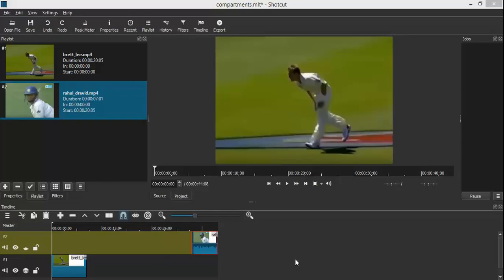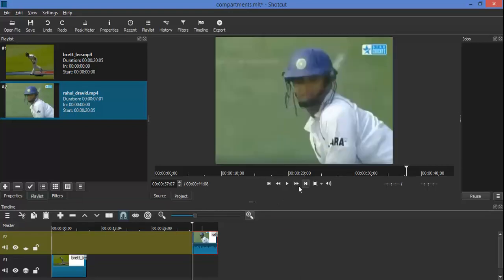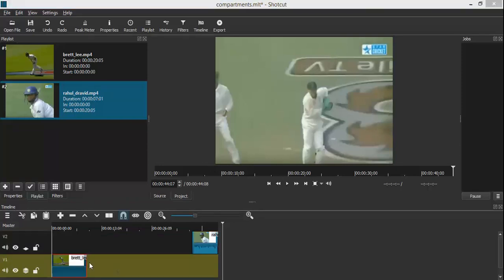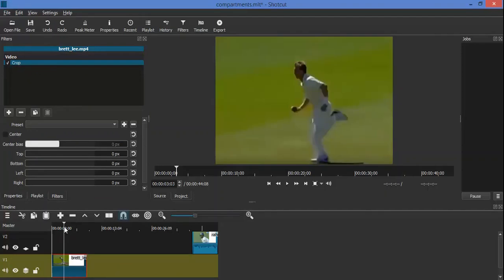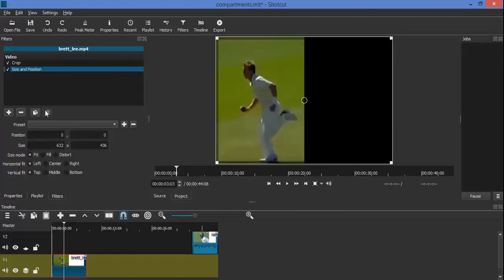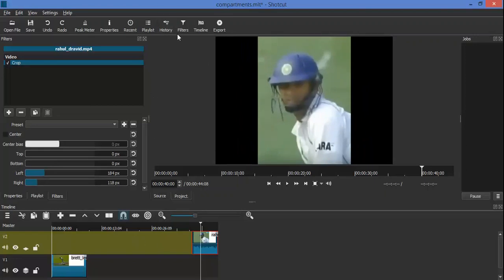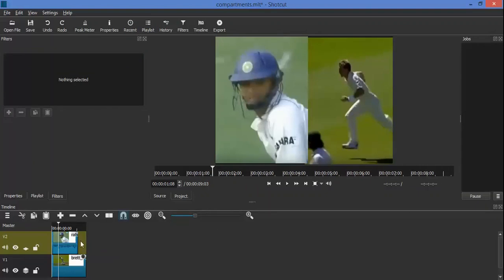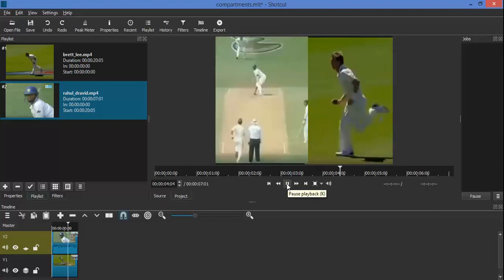Shotcut Video Editor - Crop, Size and Position Filters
How to use the crop, size and position filters.